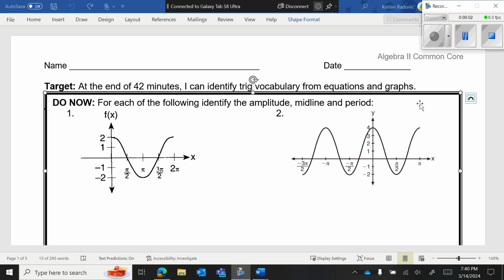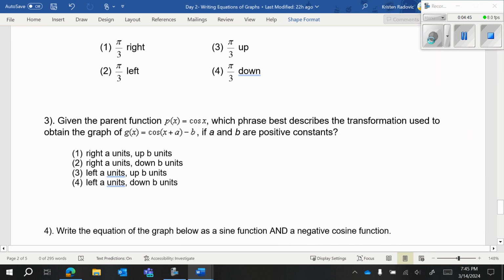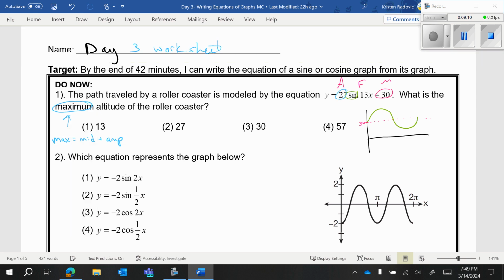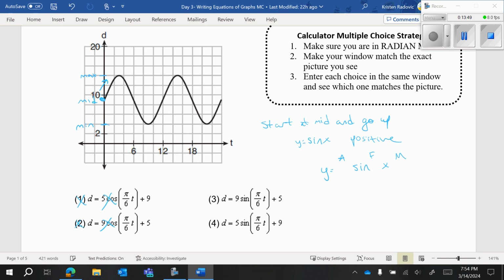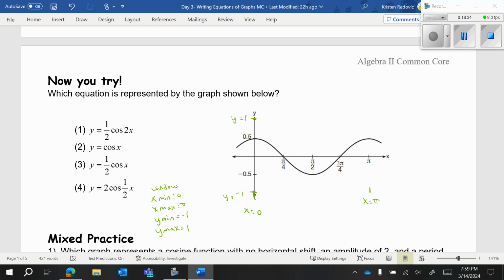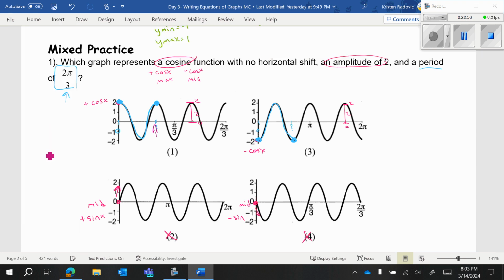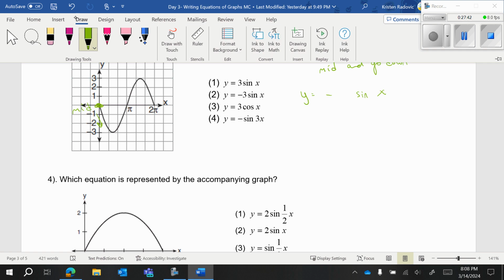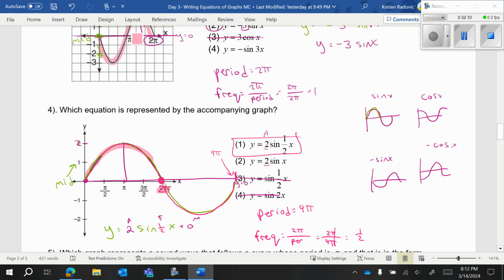Unit 9 Day 3- Writing Equations of Trig Graphs MC